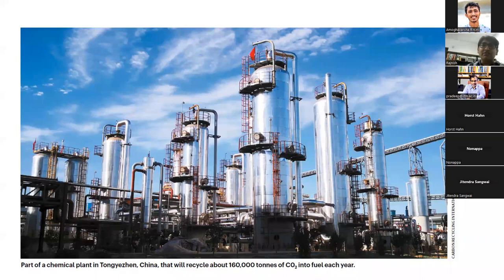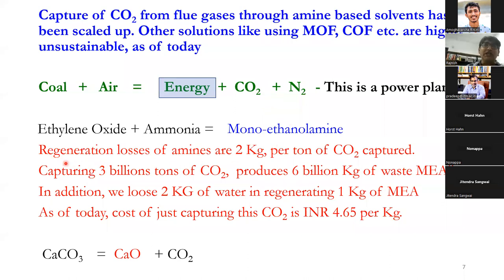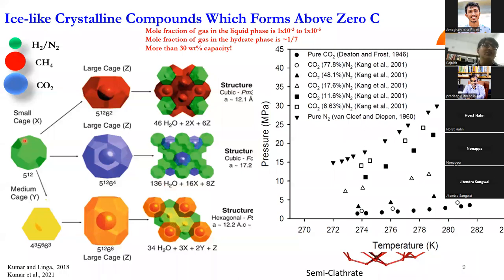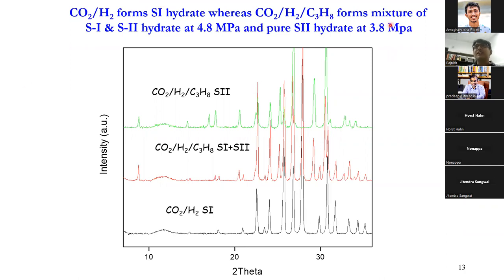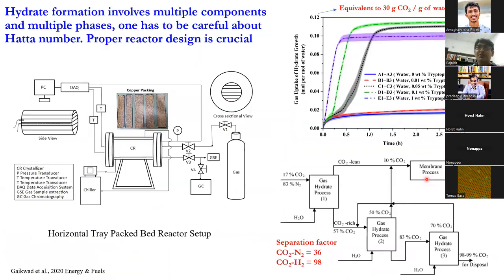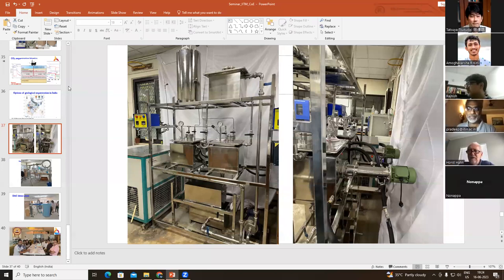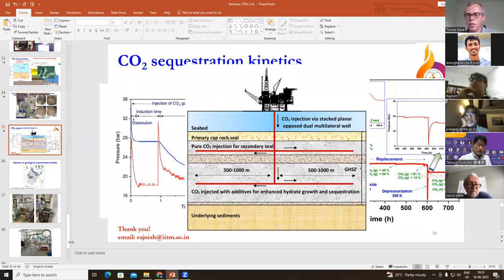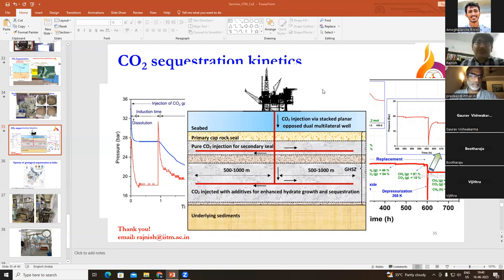pCOE on Molecular Materials and Functions Lecture Series.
Lecture 11:
Speaker: Prof. Rajnish Kumar
Title: Gas Hydrate Based Process for CO2 Capture and Sequestration: Molecular Scale to Macro Scale.